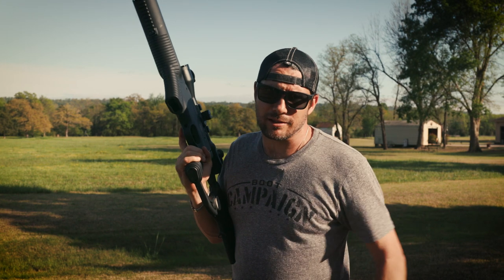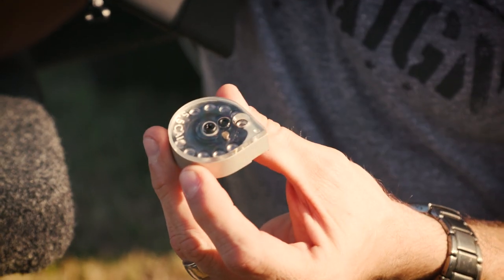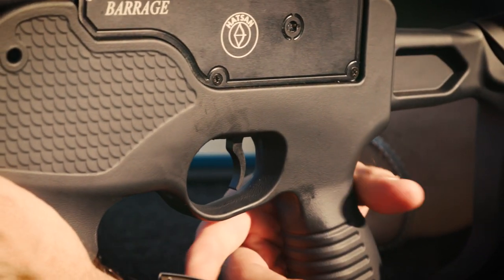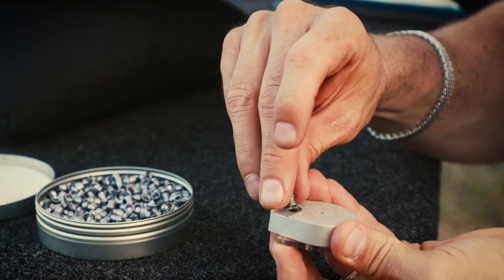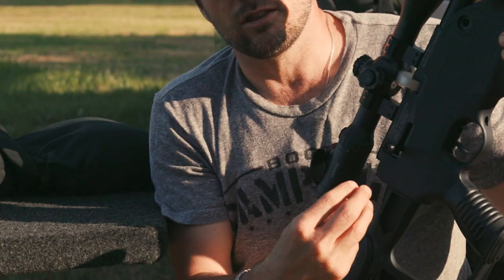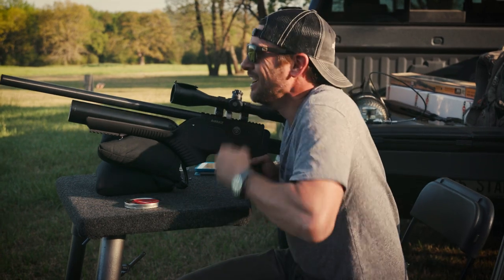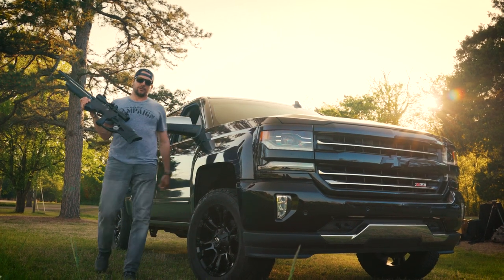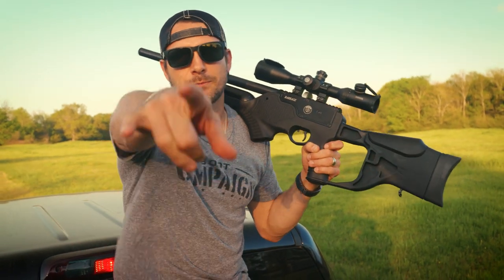Hatsan Barrage Semi-Auto PCP Air Rifle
The Barrage is Hatsan's answer to airgunners who want semi-automatic PCP airguns that combine fast shots, with high maneuverability and penetrating power.